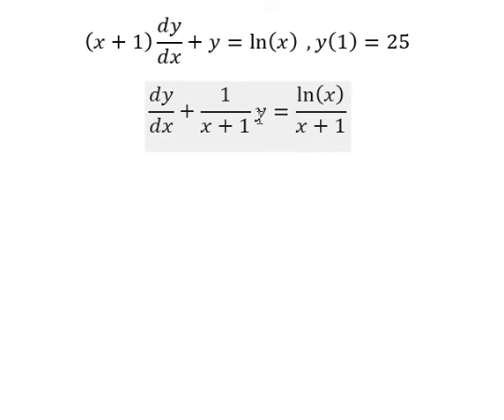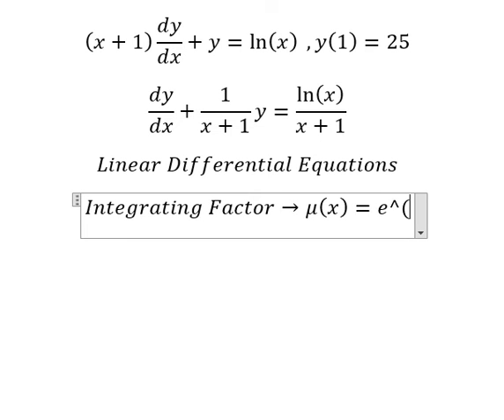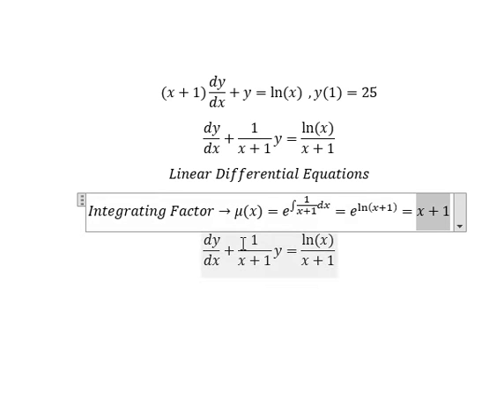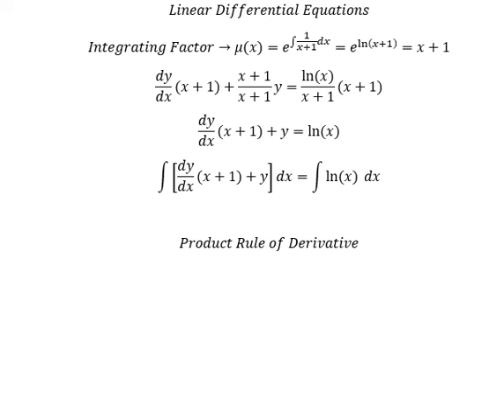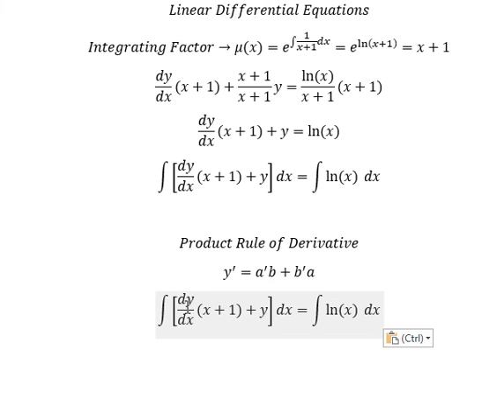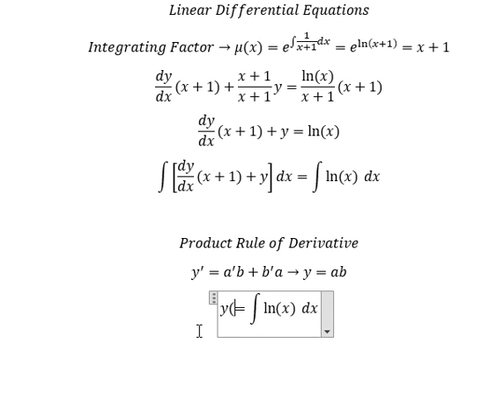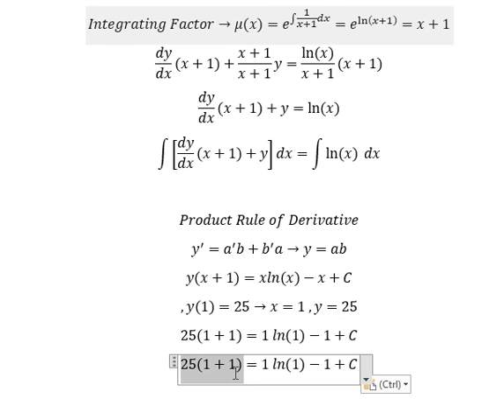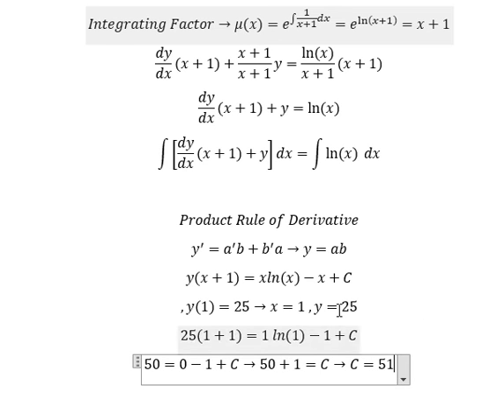Calculus Help: Linear Differential Equations - (x+1) dy/dx+y=ln⁡(x) ,y(1)=25 - Techniques